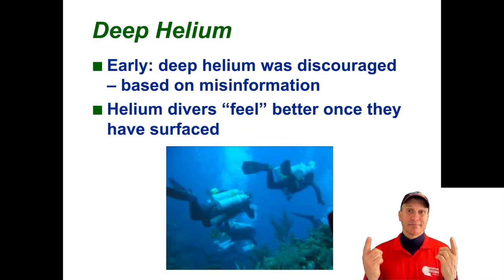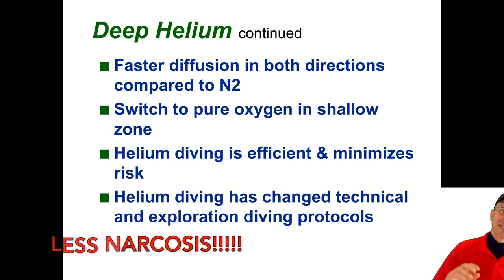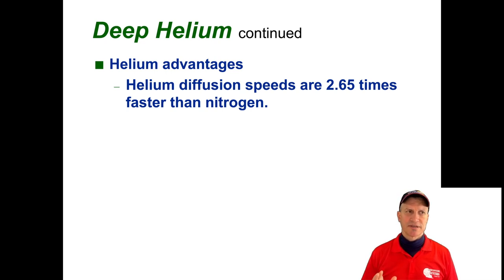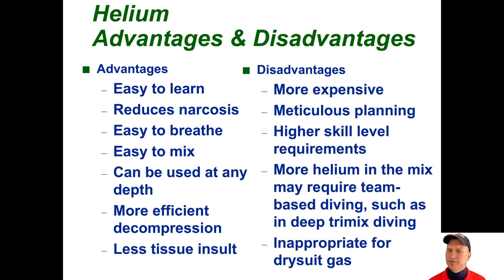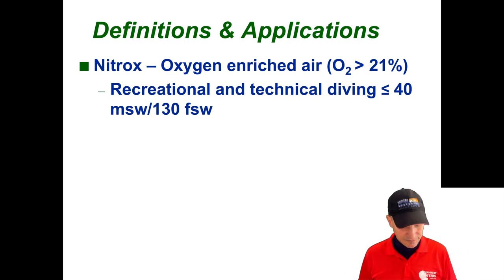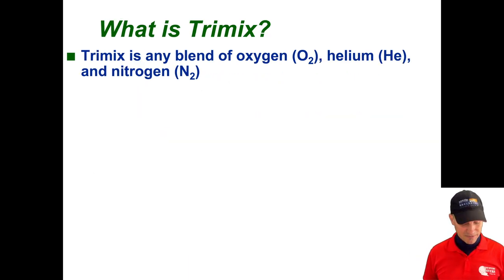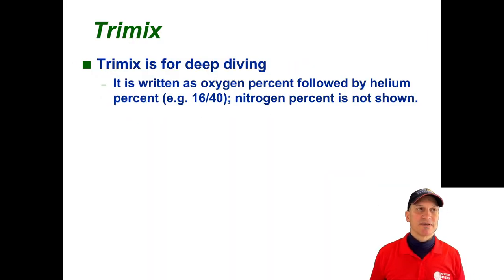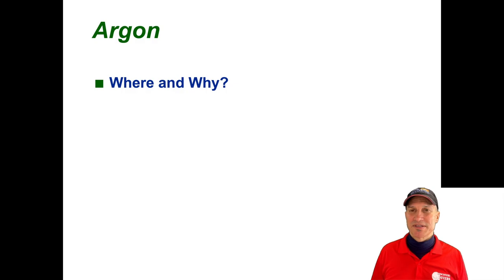Why Helium for Deep Scuba Diving?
The Helium gas section from the nitrox workshop plus alpha! If you want the easy-ish summary as to why Helium mixes are the smart gas for deep diving, this vid is for you.

Chapters
00:00 Boring Intro
00:20 Helium and deep diving
02:40 Hydrogen as a substitute for Helium?
05:05 Advantages and disadvantages of helium mixes for deep diving
08:19 Gas mix definitions and contents: nitrox, helitrox, trimix, heliox, heliar
14:50 Summary and wrapup

Safe diving!

Jim

DiscoveryDiversTokyo.com